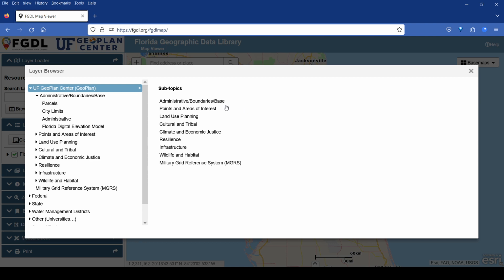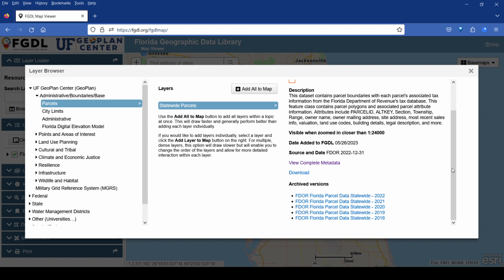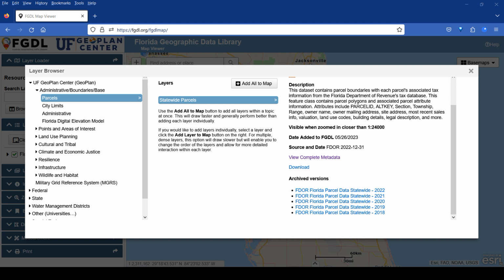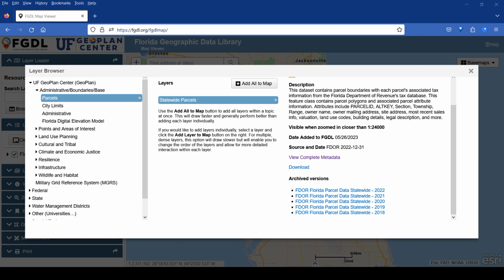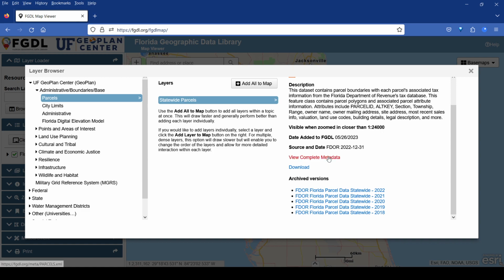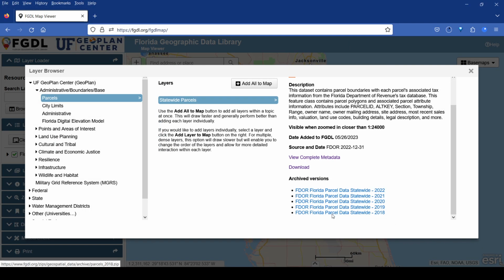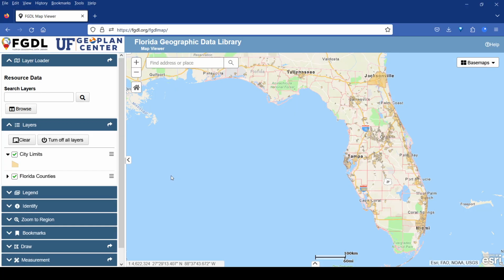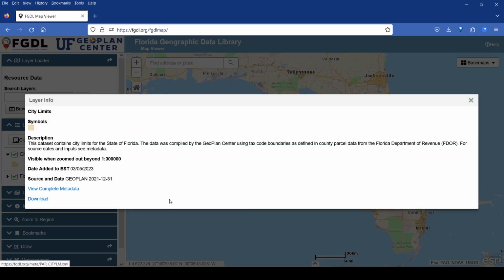Downloading Data, Viewing Metadata and Archived Versions (FGDL Explorer)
In this tutorial video, we explain how to download both the most recent and archived versions of data from the Florida Geographic Data Library Explorer, and how to view a layer's metadata.

To learn more about the Florida Geographic Data Library and download data, visit the